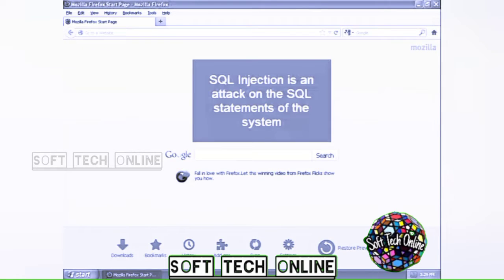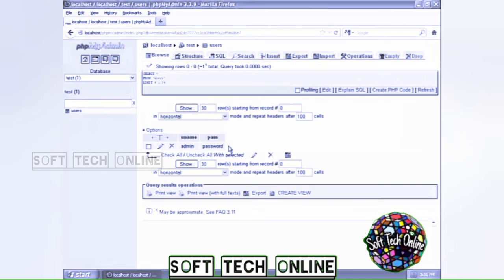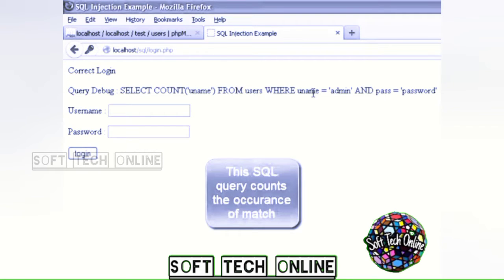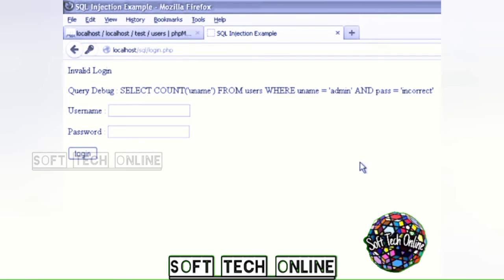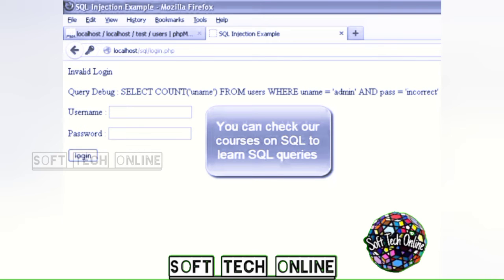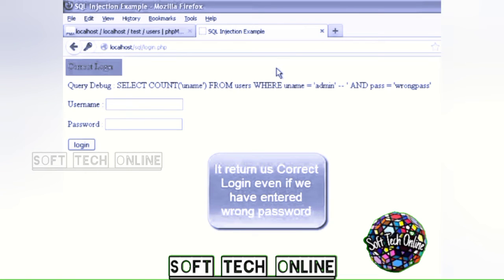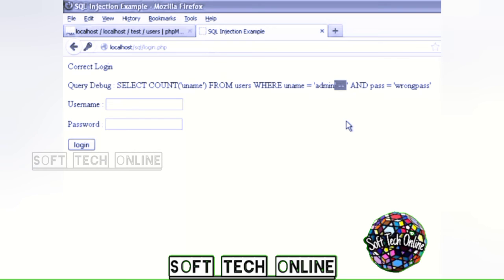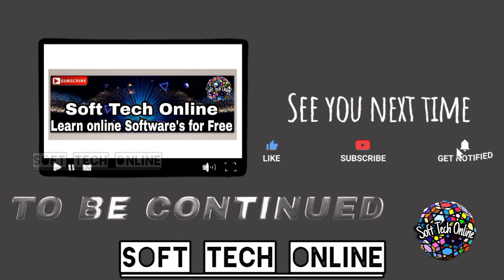Learn Ethical Hacking part 08 ( SQL Injection ) for free only on Soft Tech Online.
The channel where you can optimise your career in Tech and communication side. Watch All the lastest videos related to Technical side only on Soft Tech Online.
Please do Watch, & Share our videos.